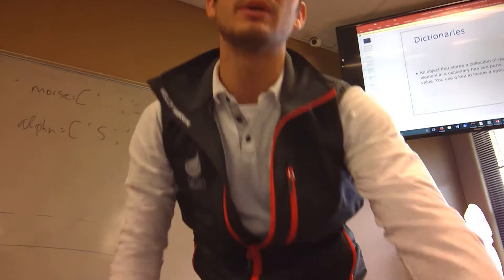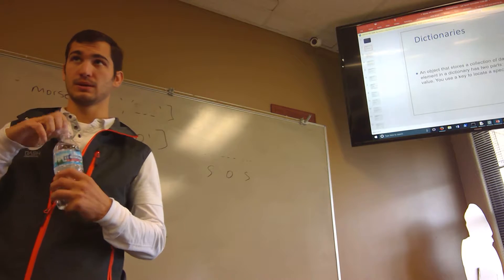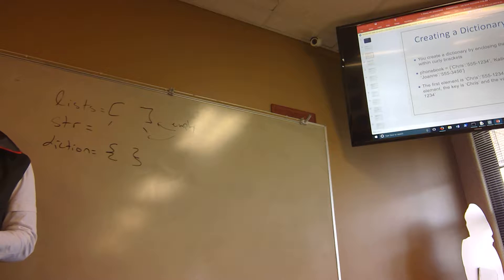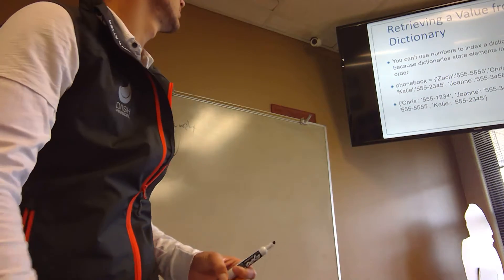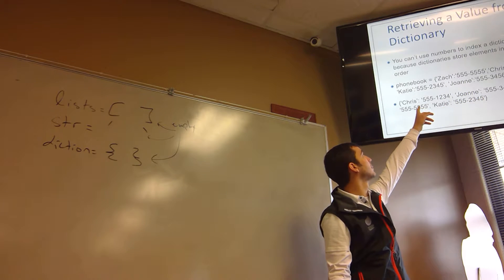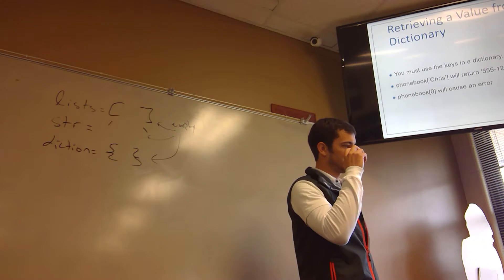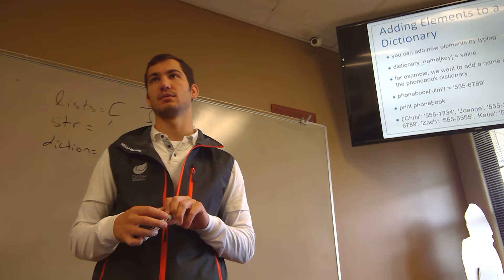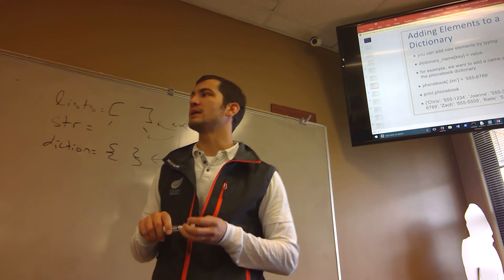Dictionaries Intro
Introduction to dictionaries, following the PowerPoint and filling in the notes.